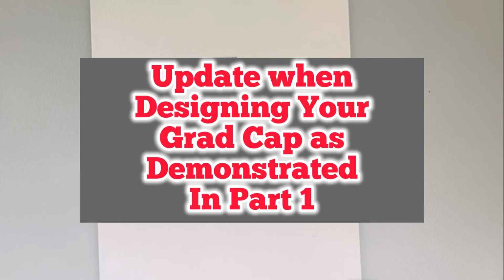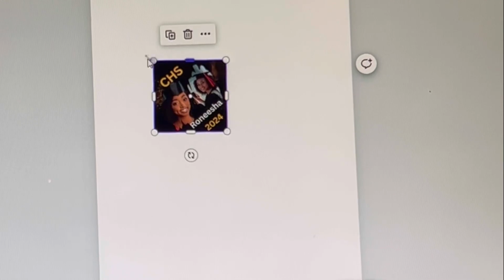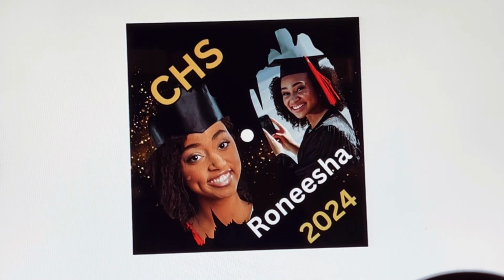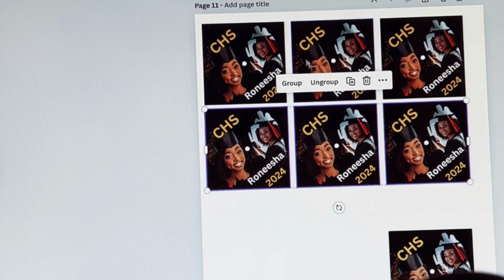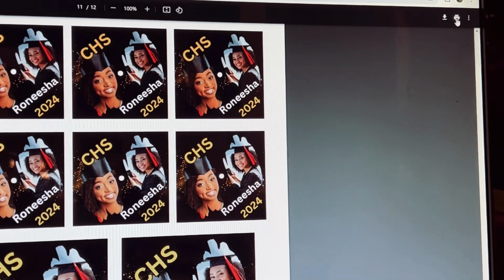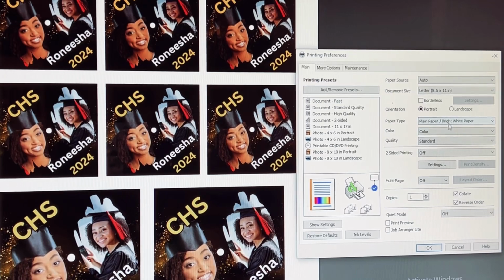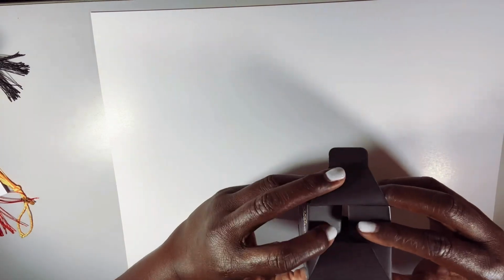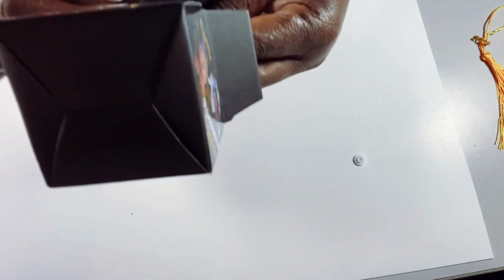Graduation Party Favor Ideas Part 3 - Grad Box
Assembling your Graduation Party Favor Box

Supplies Used:
- Editable Graduation Cap Template in Canva -  It will include the following templates
* The 2.5" Grad Cap & Collar
* 2.4" Graduation Party Favor Boxes with Grad Cap Topper Template

Don't forget to check out our Amazon Store for other equipment we use during our everyday of crafting

8.5"x11" Black Cardstock
8.5"x11" Koala Glossy Photo Sticker Paper
Black Tassels and Charms
Epson ET-8550 Printer
100 .5" Glue Dots

Exotic Party Creations
Adel, Ga. 31620